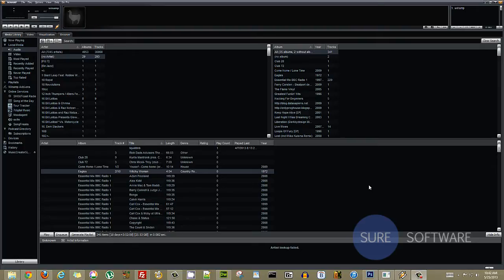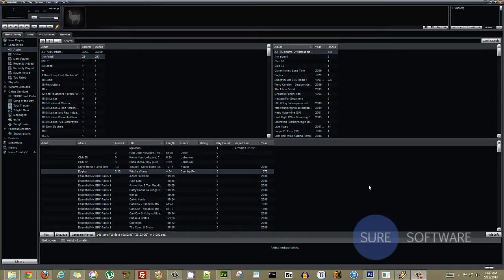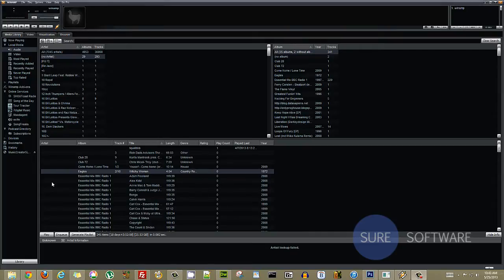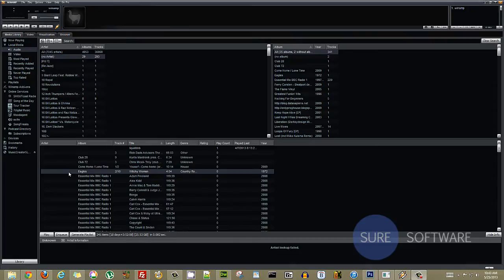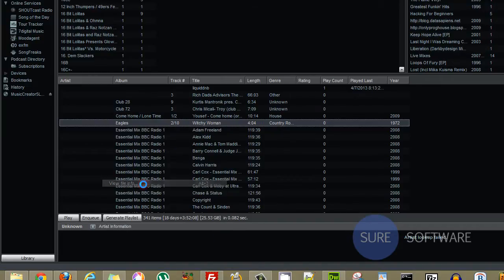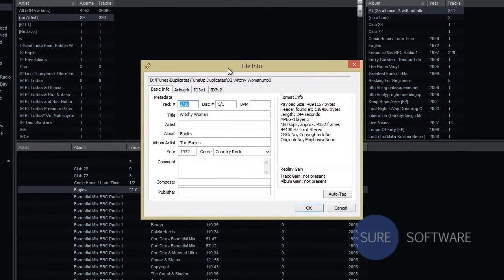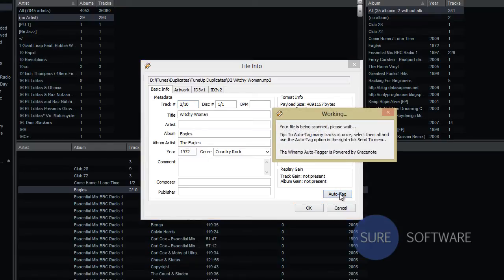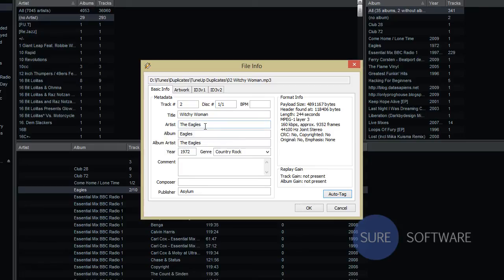Auto Tag Your Music Collection - WinAmp Tutorial by Sure Software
Auto Tag your music collection with Winamp 5.63!  - Sure Software Tutorials